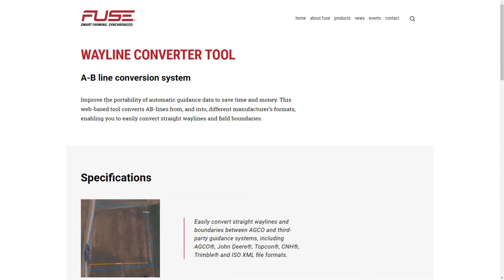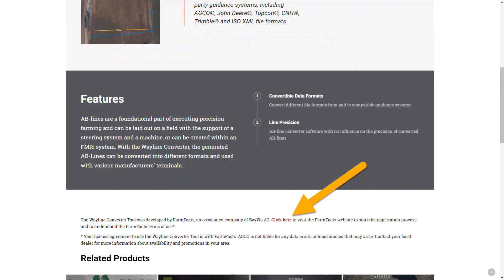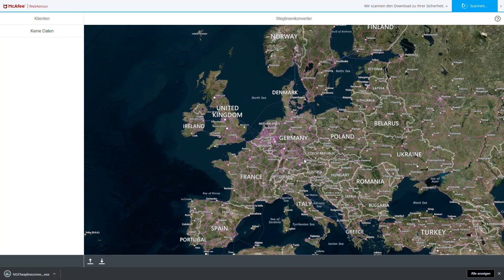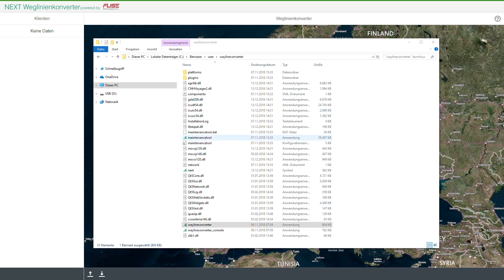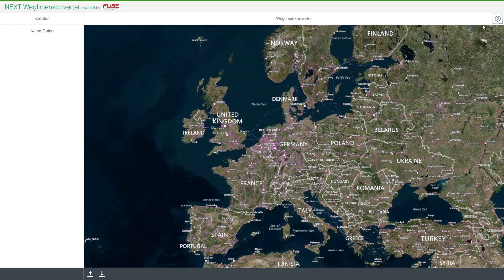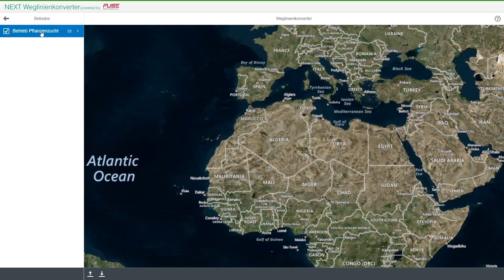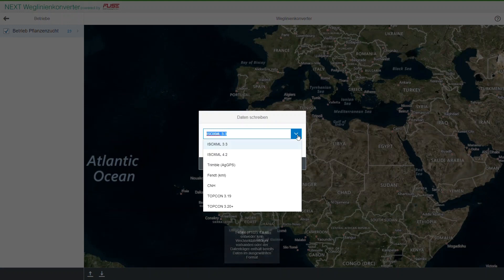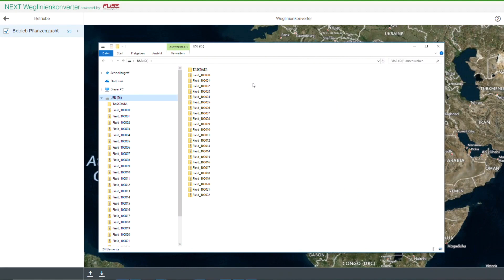(English) NEXT Wayline Converter powered by FUSE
In this video we will shop you how to use the Wayline Converter Tool to convert your A-B lines and field boundaries.
For additional information visit nextfarming.world